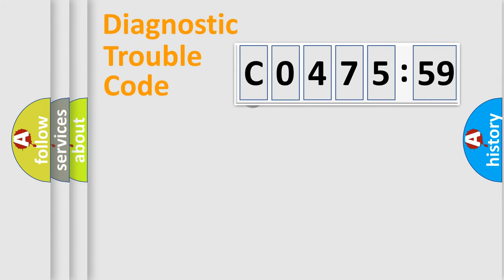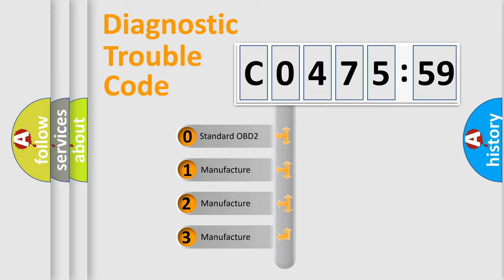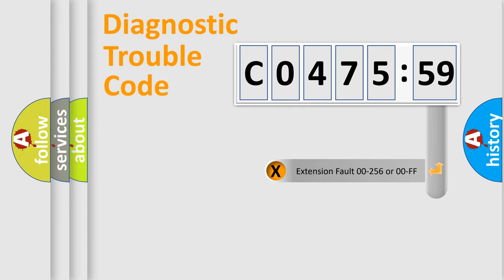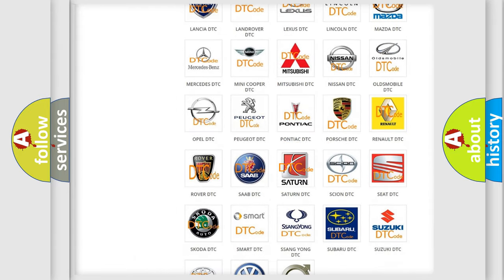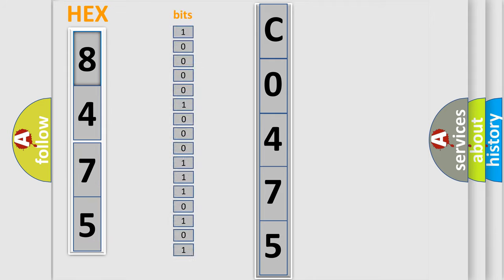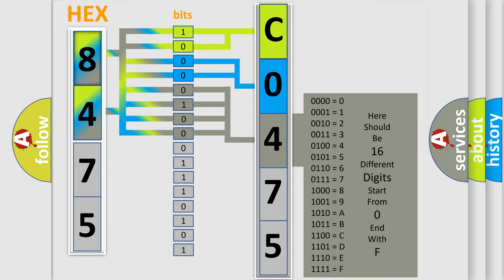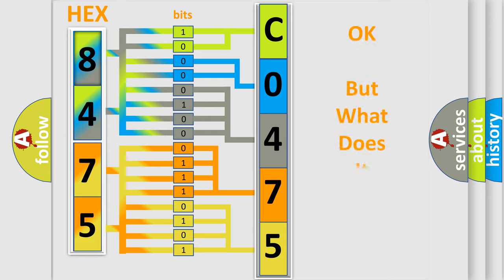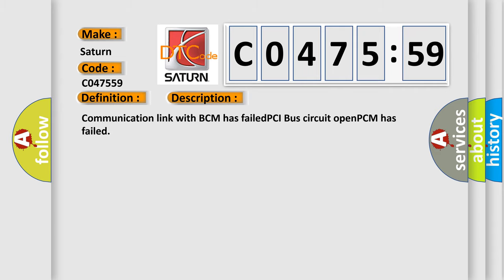DTC Saturn C0475-59 Short Explanation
Contents:
0:21 Basic DTC analysis according to OBD2 protocol standard.
1:48 Insight into programming
2:58 A diagnostically understandable description of the Diagnostic Trouble Code
3:05 Basic error definition

Make:
Saturn
Code:
C0475 59
Definition:
No Body Bus Message
Cause: